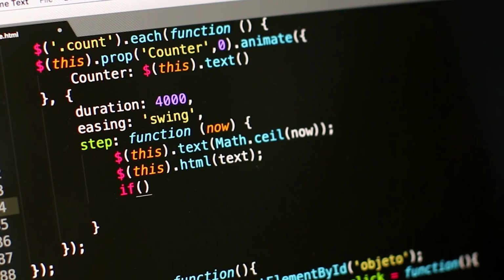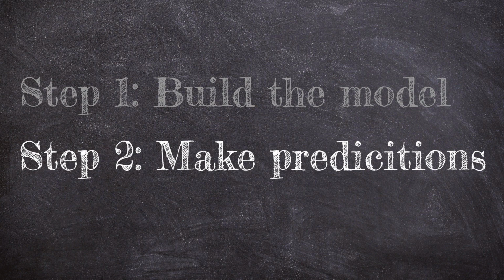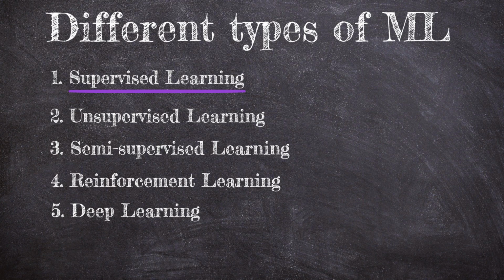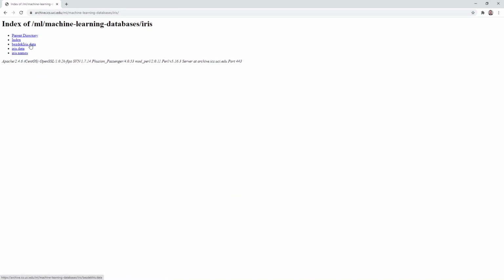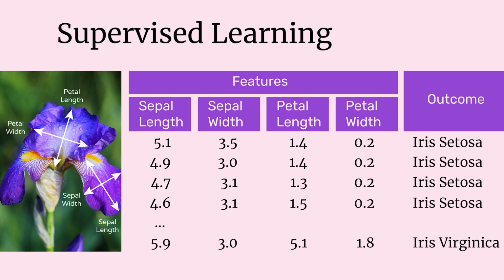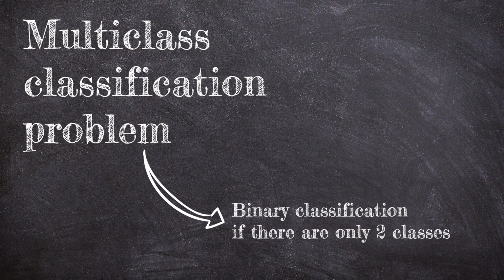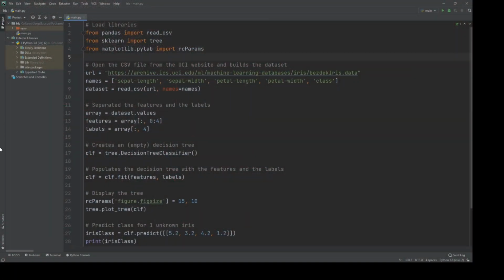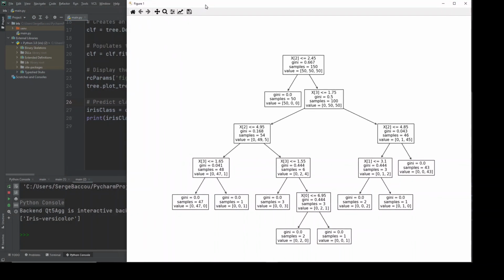Solve a classification problem with Machine Learning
Let’s discover how to write Python code using the Scikit-learn Machine Learning library to solve a multiclass classification problem.